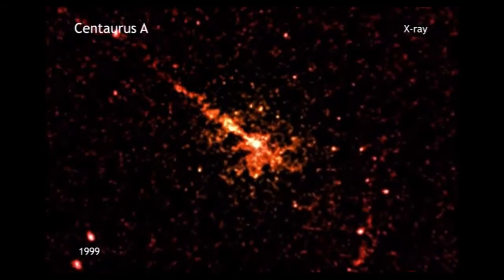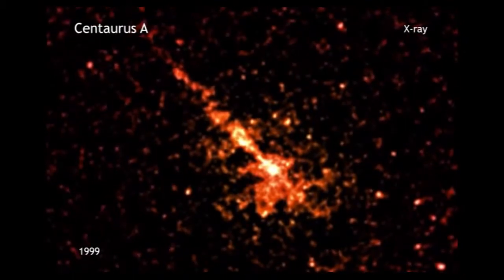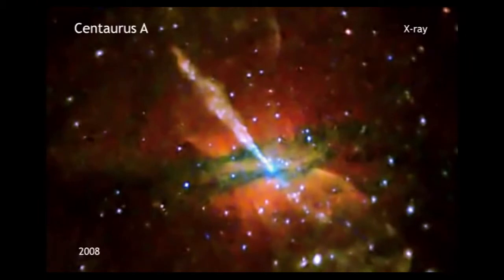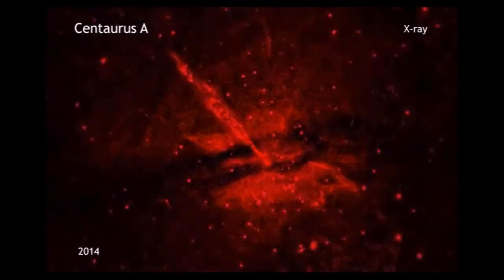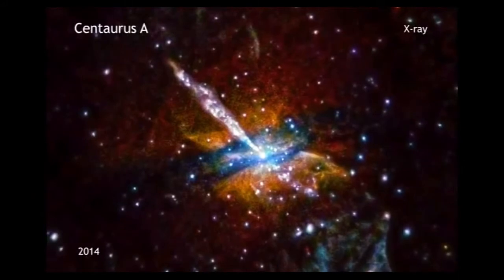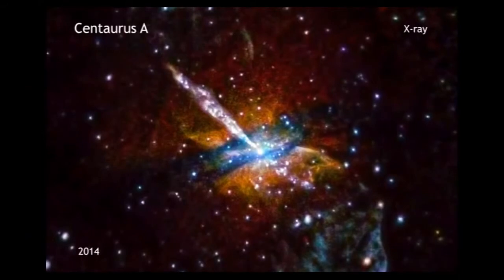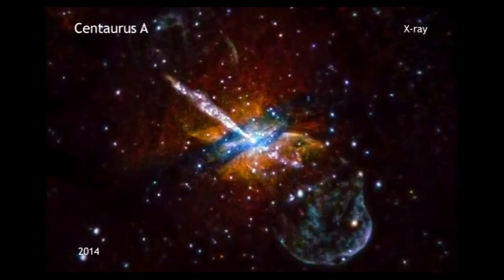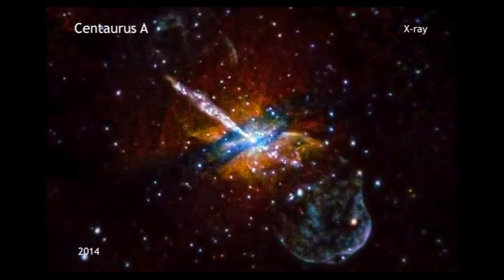Space Gargantuan Black Holes Blow Torch Revealed In Fantastic New Detail Video